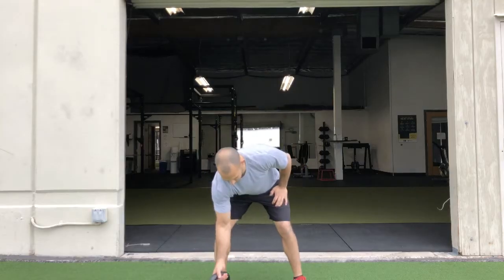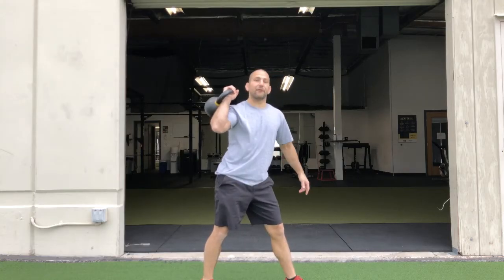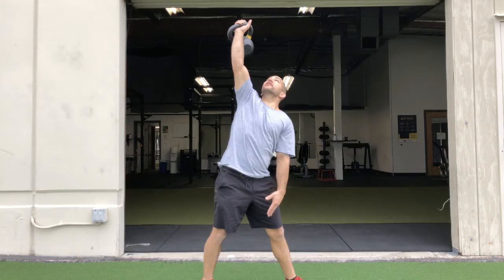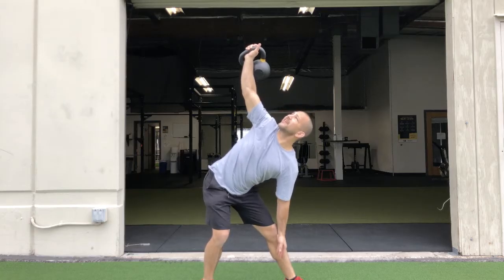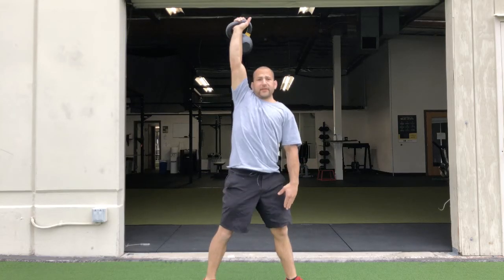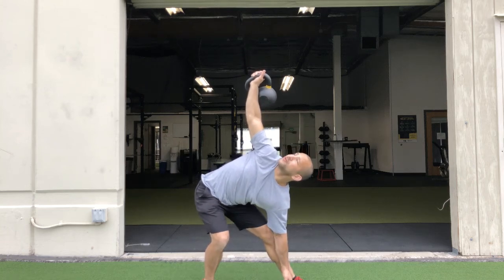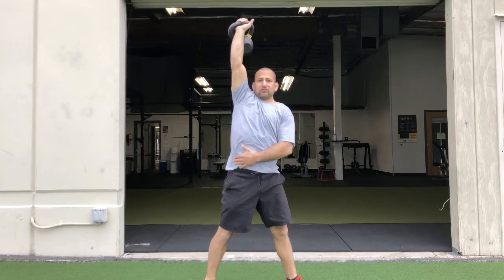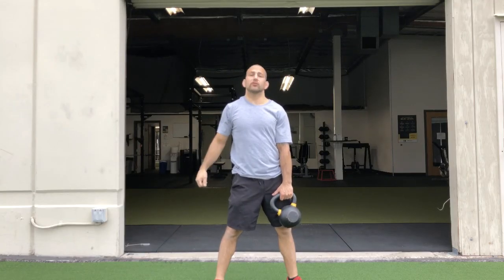Kettlebell Windmill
Get the FREE Low Back Pain Relief Guide:
/low-back-pain-guideThis is a great exercise to help improve shoulder stability while improving hip hinging at the same time.  Keep a watchful eye to avoid bending at the spine and hurting your lower back.

Links:
Kettlebell (Amazon)